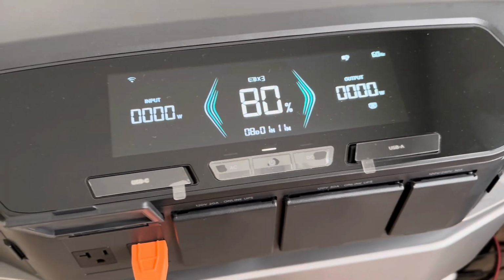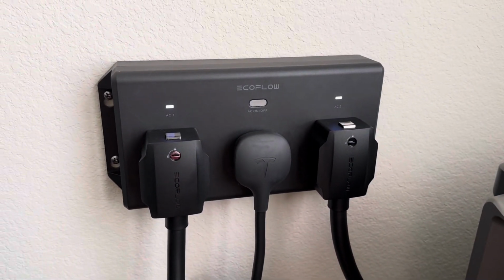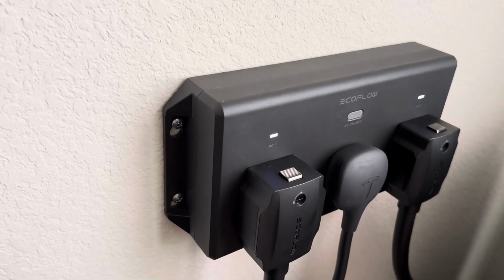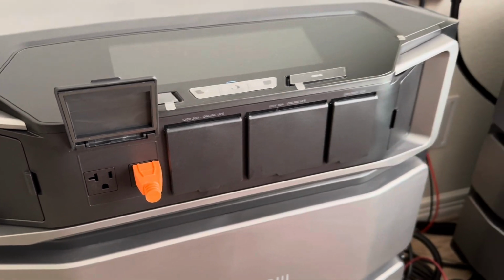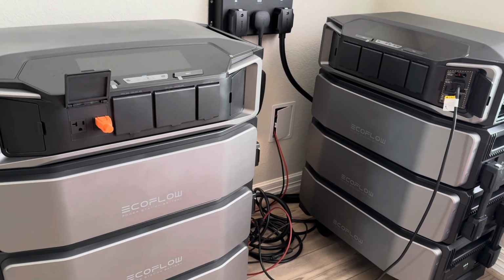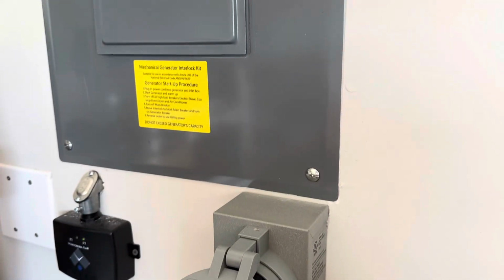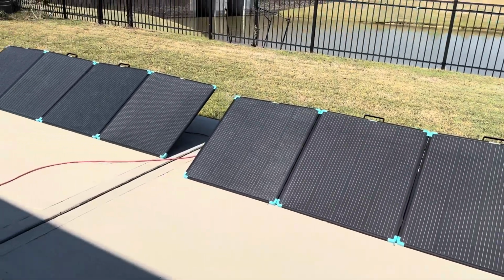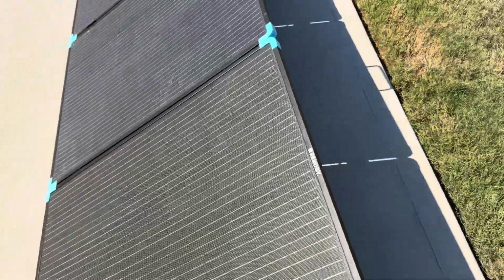Ecoflow Delta Pro Ultra Setup Honest Review and Renogy Solar Panels Unsponsored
Ecoflow Delta Pro Ultra
Renogy 400w Solar Panels
Ecoflow Double 50Amp Hub
Reliance 50Amp Inlet Box
Neutral Ground Plug
Generator Cord
Solar Extension Cable
Split Cable Sleeves